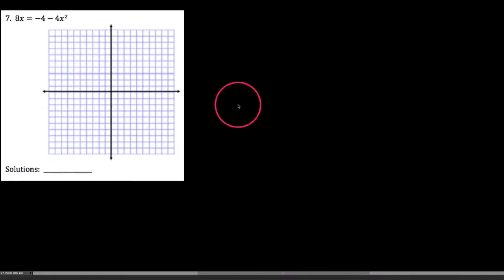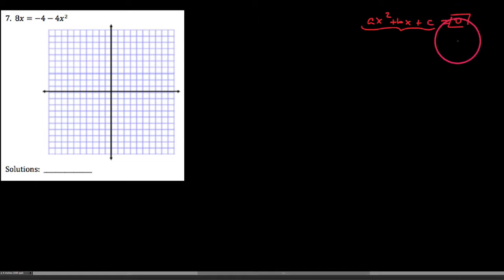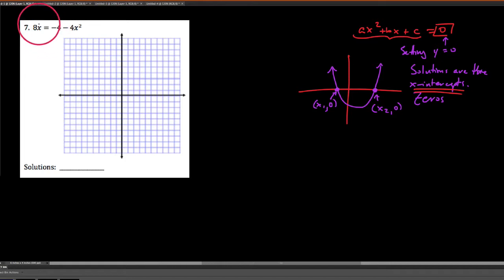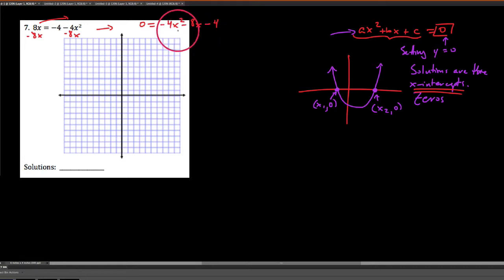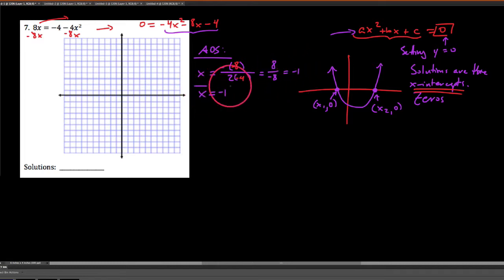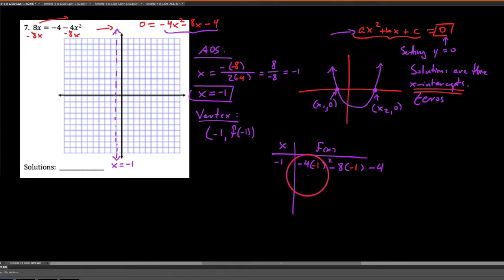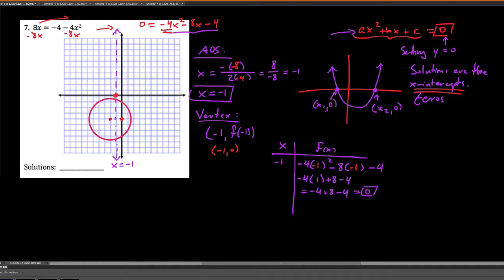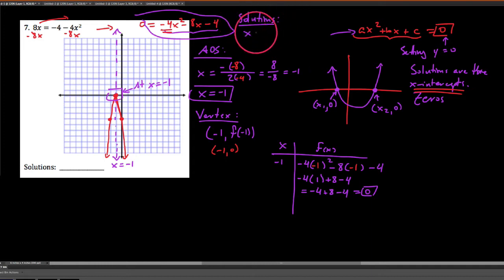Alg 2, 3.1, Solving quadratics by graphing